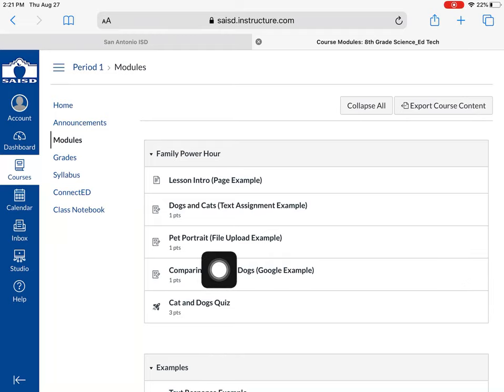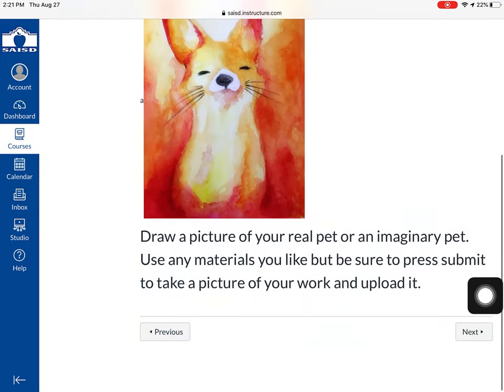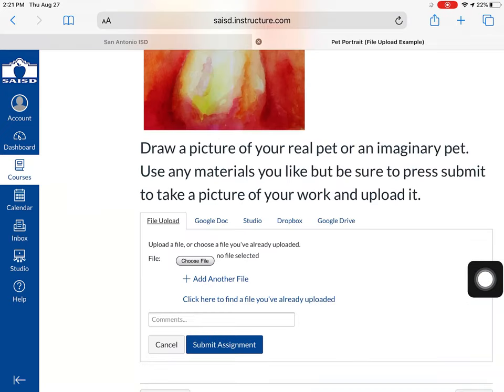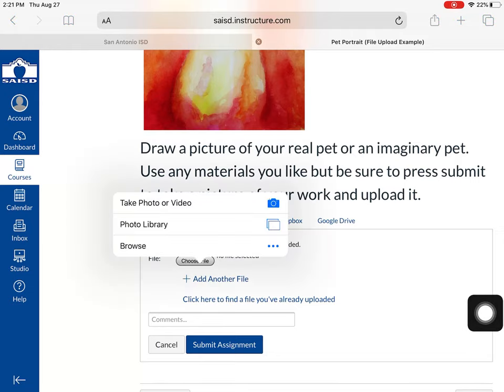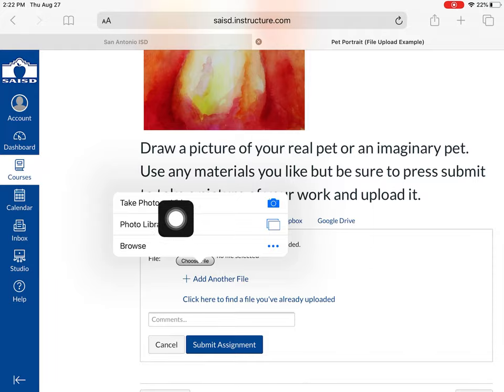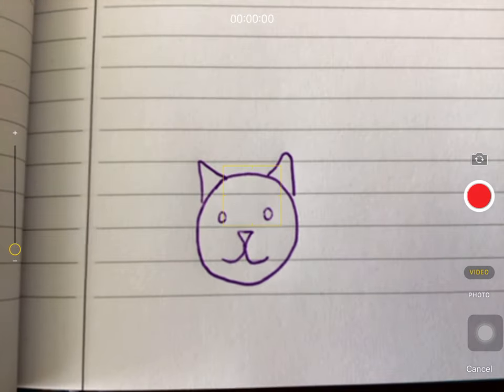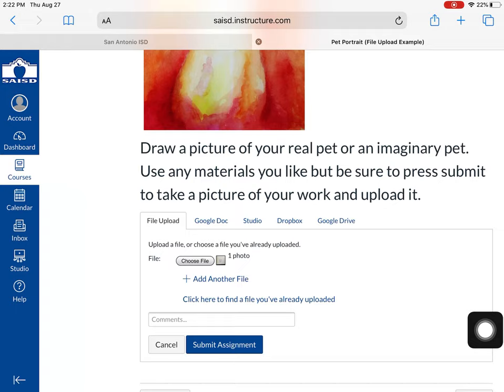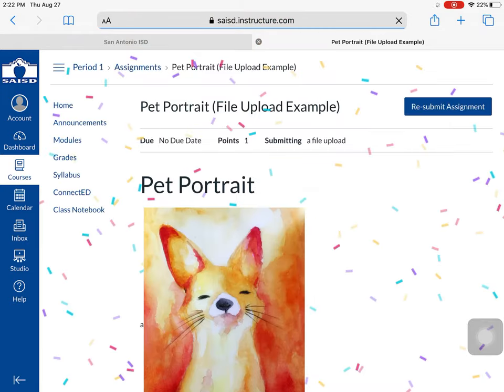File Upload Assignment on Canvas iPad